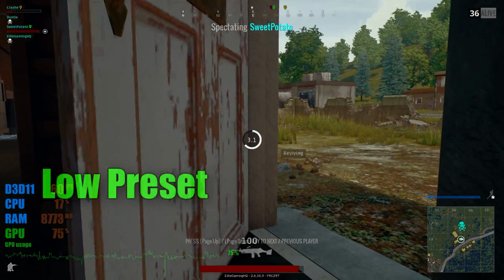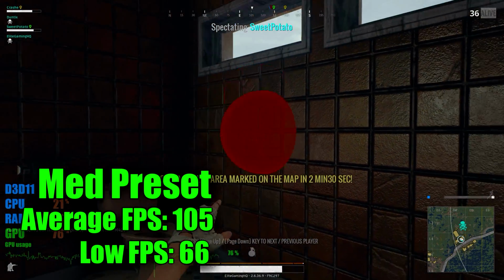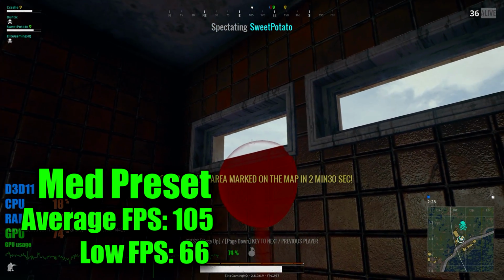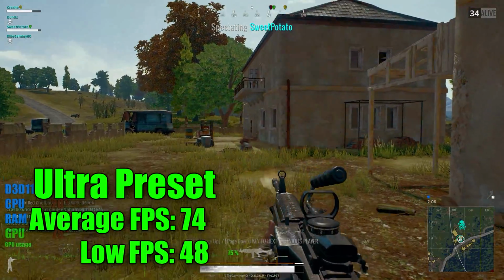PUBG on GTX 1070 Benchmarks, what FPS do a GTX 1070 get PLAYERUNKNOWN'S BATTLEGROUNDS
CPU cooler! Do I need one?
How to get 1,000 Subscribers on YouTube And how to grow a YouTube channel

My PC:
Corsair 460x Crystal RGB tempered glass Case
Intel I7 7700k 8 Thread CPU Over clocked to 4.5Ghz
Cooler Master Hyper 212 EVO CPU cooler
Asus ROG Z270XP-SLI Motherboard
Asus Strix GTX 1080 8gb Graphics Card
16GB of EVGA SC 3200Mhz DDR4
Intel 540s Series 240GB SATA M.2 (boot drive)
Corsair 240GB SSD (Gaming drive)
Kingston 120BD SSD (Gaming Drive)
Kingston 240GB SSD (Gaming Drive)
WD BLack 3TB 7200rpm drive (Storage Drive)
Corsair cx750m Power Supply